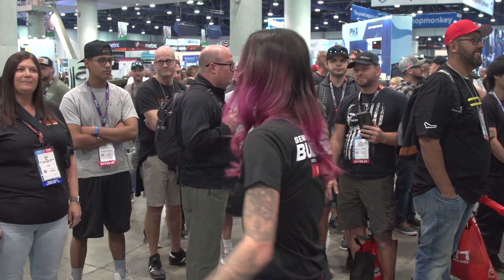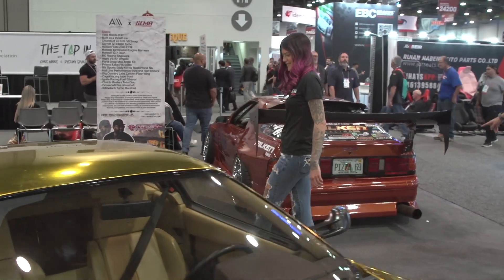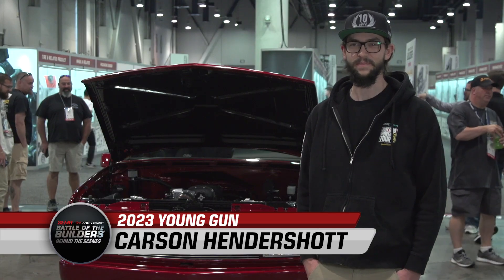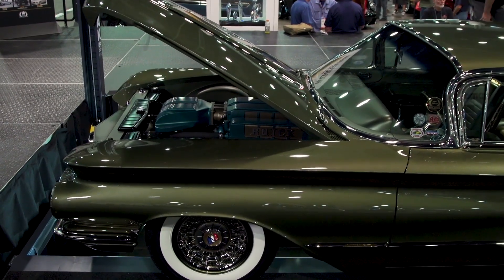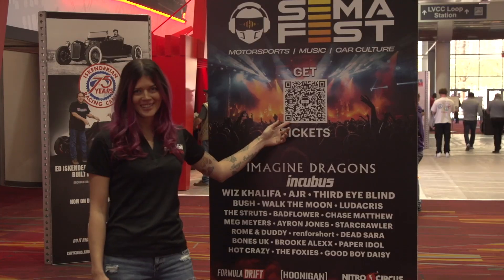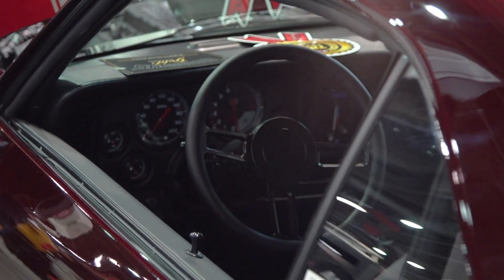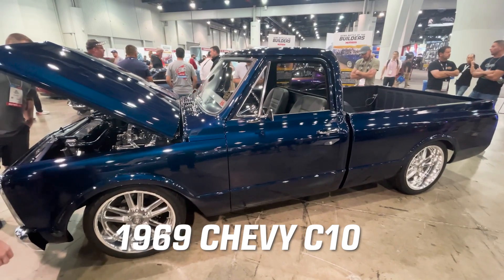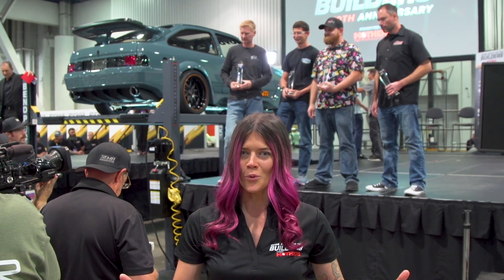SEMA Battle of the Builders presented by Mothers Polish 2023 Recap Day 3